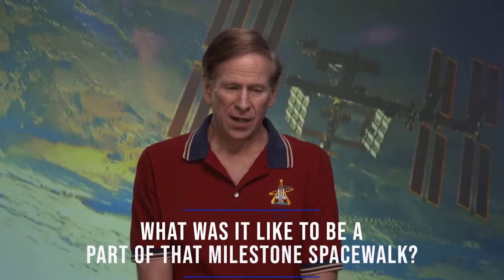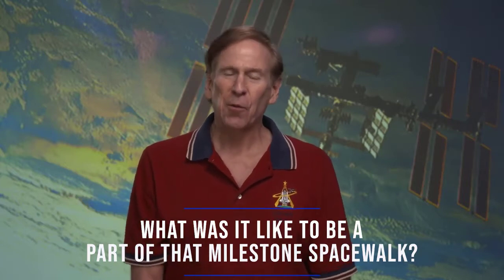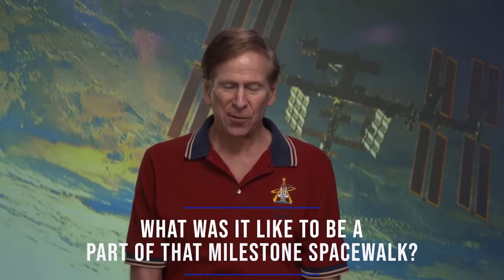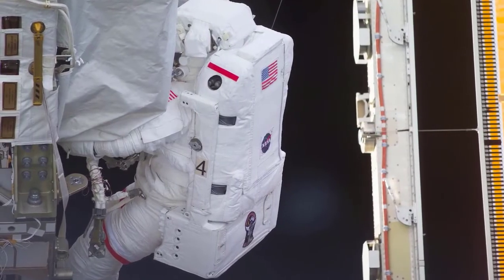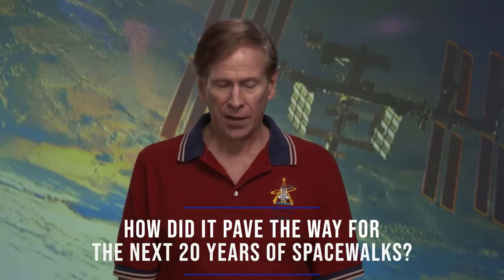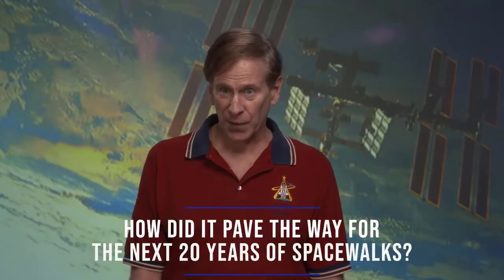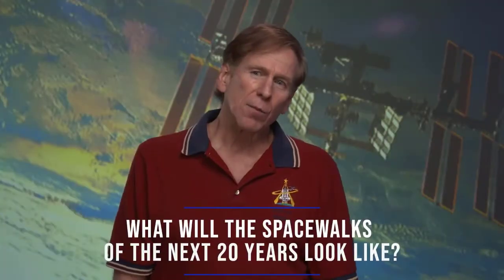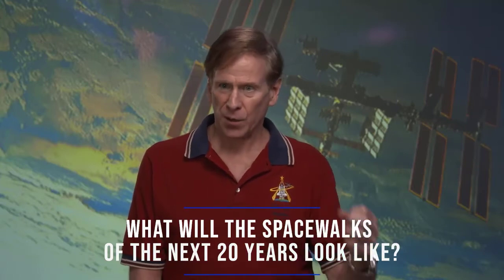Celebrating 20 Years of International Space Station Spacewalks ISS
Our Mission Discover All Tech & Science Related Informative Information with videos and potage.

NASA's mission is to pioneer the future in space exploration, scientific discovery and aeronautics research.

To do that,  we have worked around the world -- and off it -- for more than 50 years, searching for answers to fundamental questions about our place in the universe. We're exploring space and discovering Earth. Join us for this exciting and important journey.
Does_New-Found_Water_on_Mars
NASA SPACE DOCUMENTARY
GLOBAL DOCUMENTARY
SCIENCE AND TECHNOLOGY EDUCATION STUDY